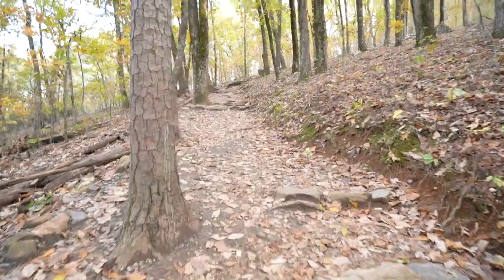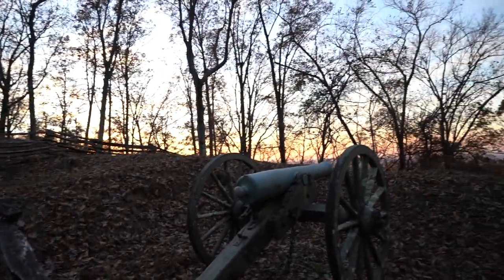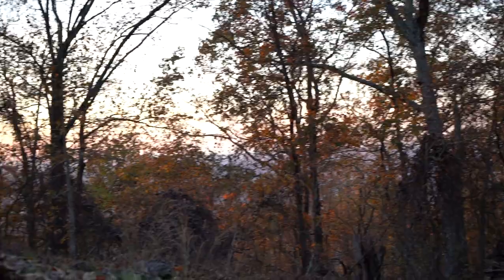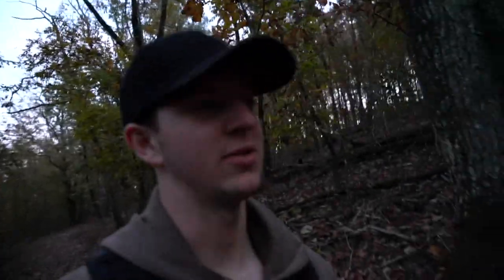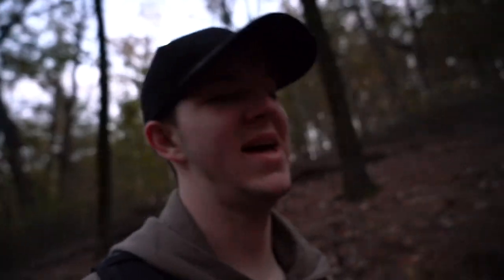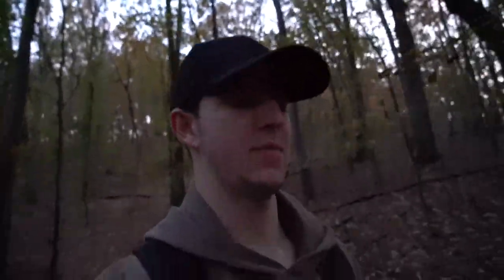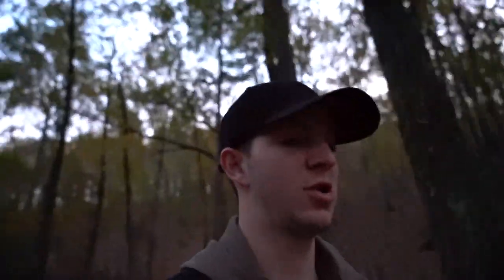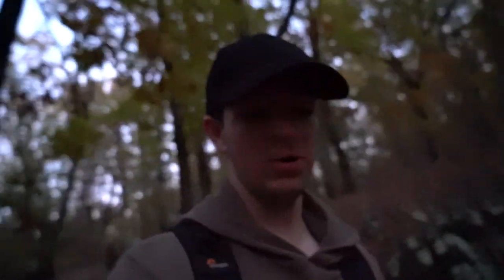SONY A7R III Slow Motion TEST and REVIEW (120fps)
Want to see what it is like to vlog with the Sony A7R III, and how good the 120fps slow motion is on the A7R iii? Also you get a look at the in body stabilization (IBS), audio test, and low light performance in the new a7r iii. I love this new camera and enjoyed making this vlog and slow motion test.
MY GEAR
my bag
my mic
my tripod
my drone
my camera
A great SD card
I use all of that daily^^^